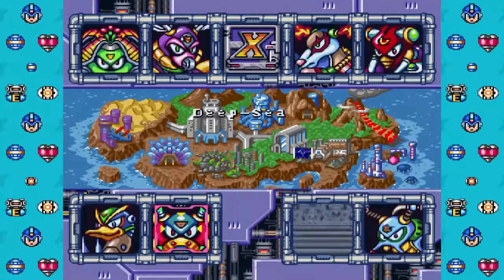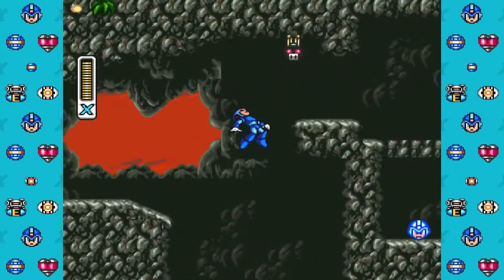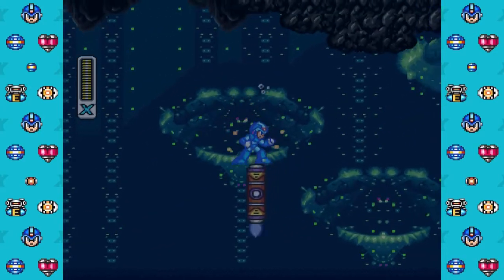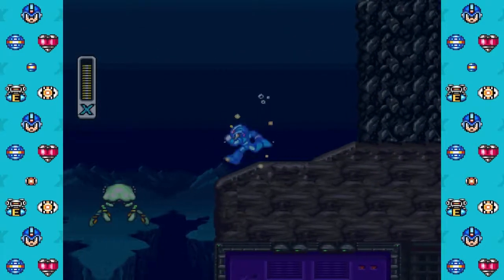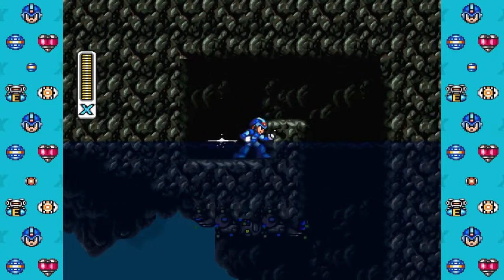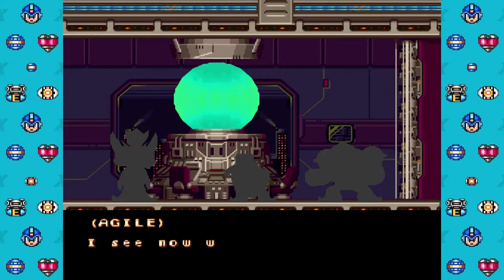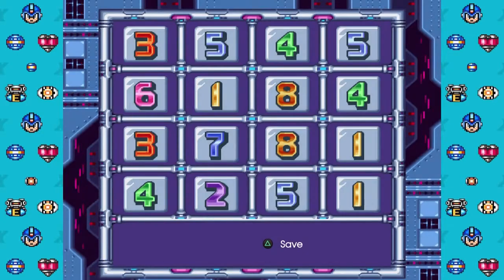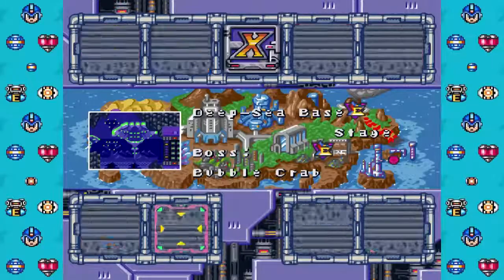Mega Man X Legacy Collection (PS4) - Megaman X2 - Bubble Crab